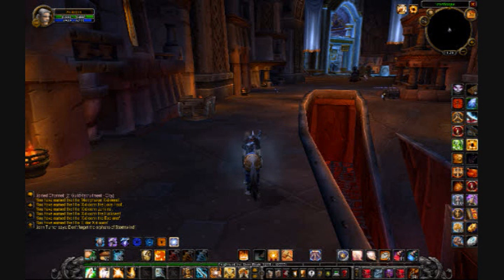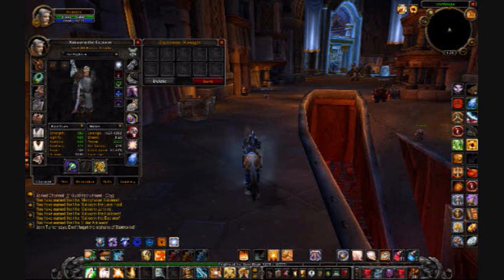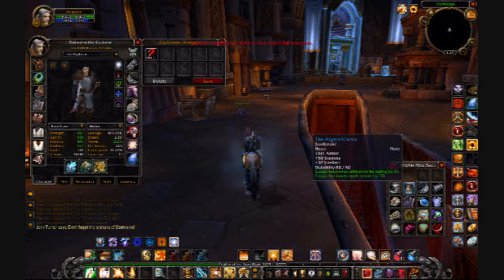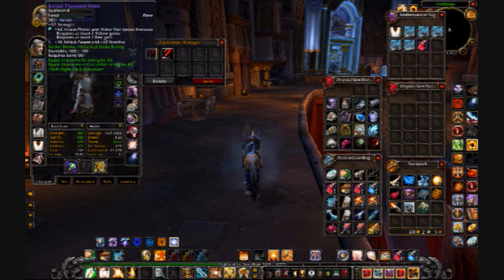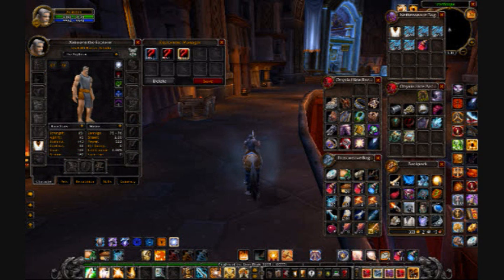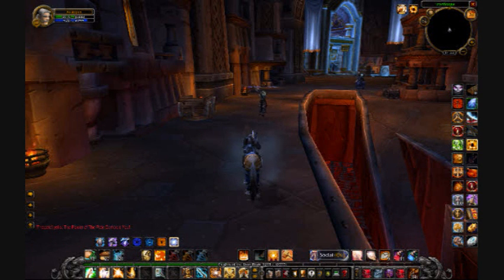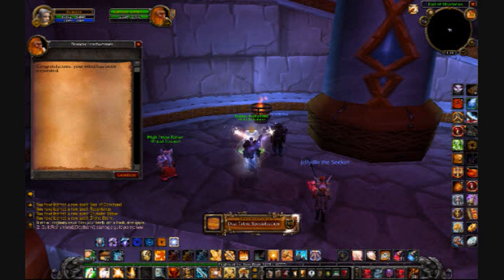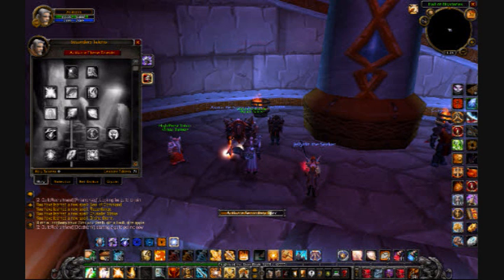Action - WoW 3.1 PTR Gear Manager and Dual Specs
3.1 PTR Gear Manager and Dual Specs